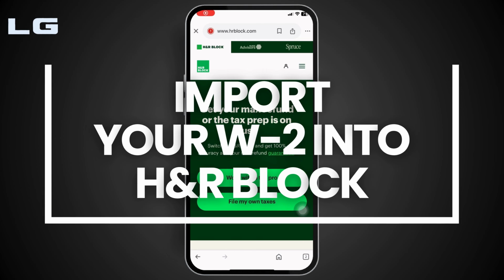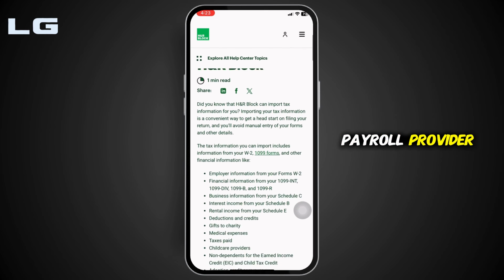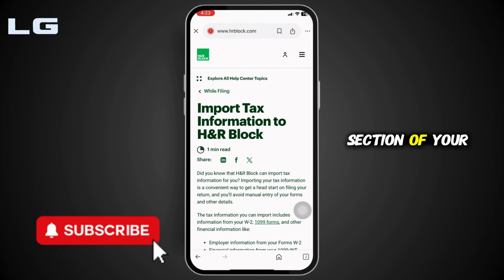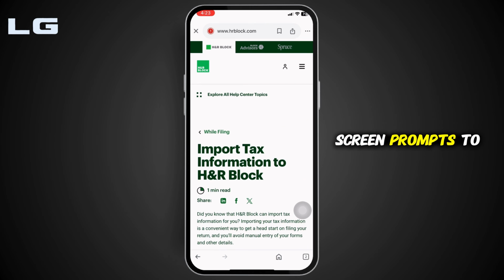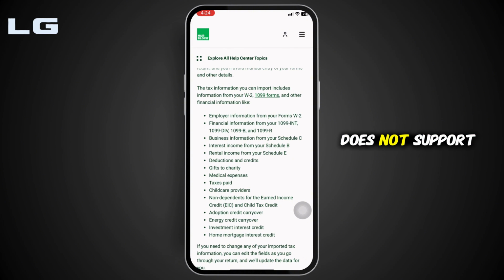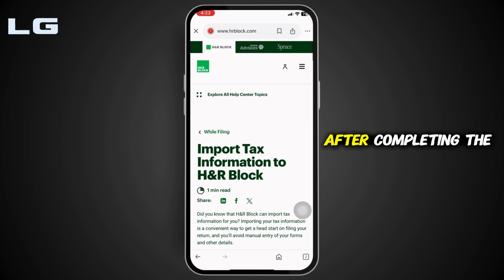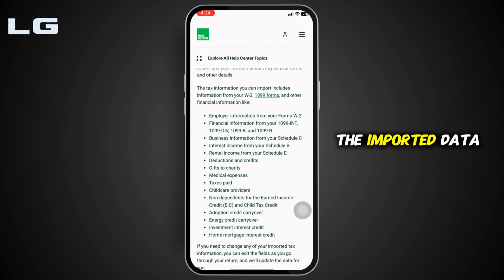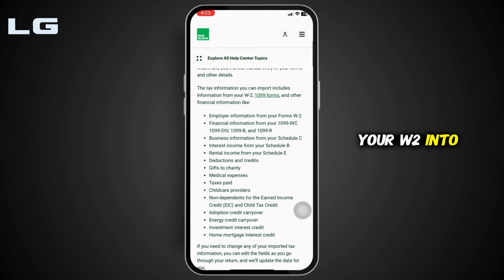How To Import or Enter Your W-2 in H&R Block 2025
Wondering how to import or enter your W-2 in H&R Block for the 2025 tax year? In this video, we walk you through the only working method to get your W-2 data into H&R Block’s software or online platform—step by step.

In this video, you’ll learn:

How to import your W-2 directly from your employer into H&R Block
How to manually enter W-2 information if import isn’t available
How to use the mobile app or PDF upload to capture your W-2 data
How to verify and correct any errors before filing
Tips for e-filing and meeting the tax deadline without mistakes

This method is straightforward, up-to-date for 2025, and uses official H&R Block features—no third-party tools and no guesswork required.